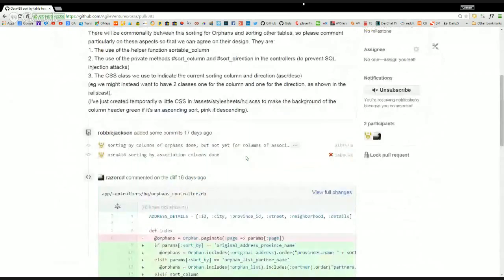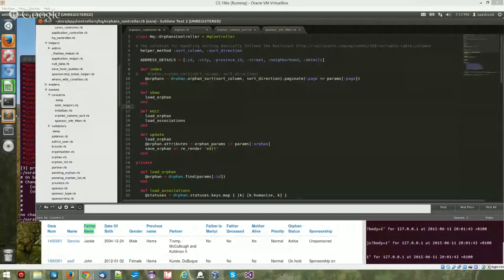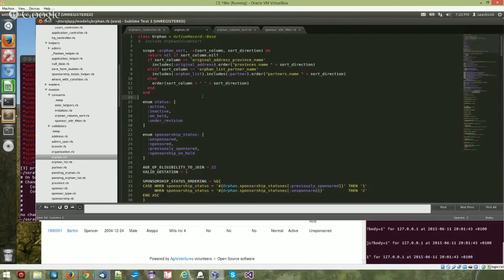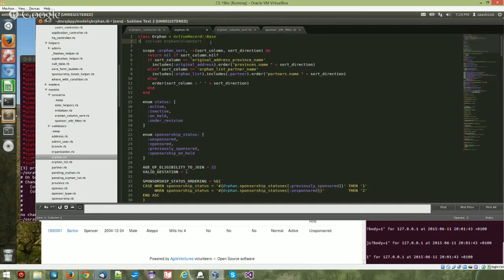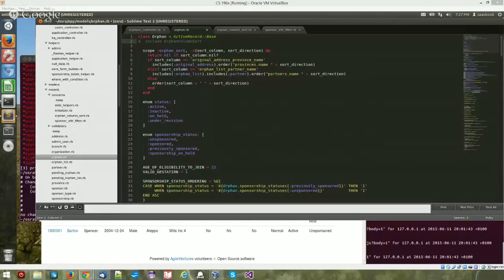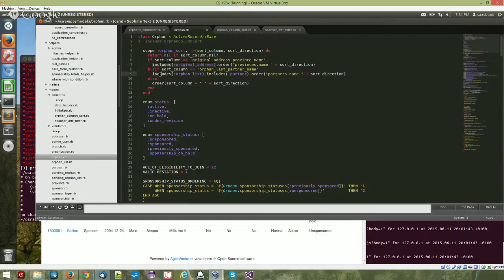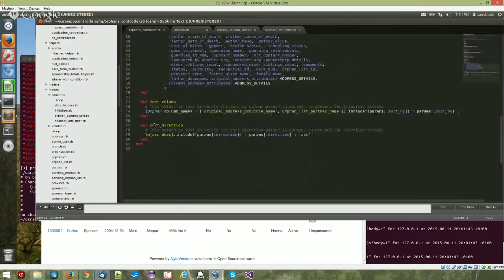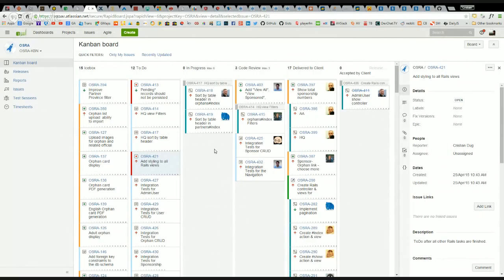PairProgramming on OSRA - Support system